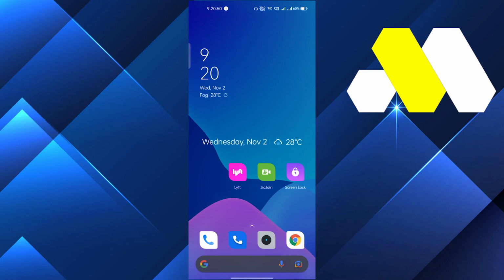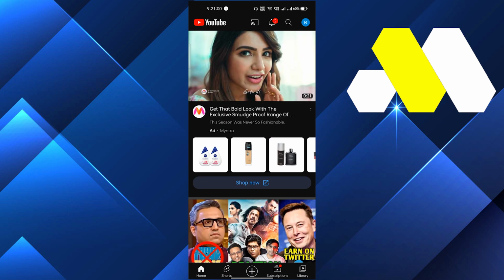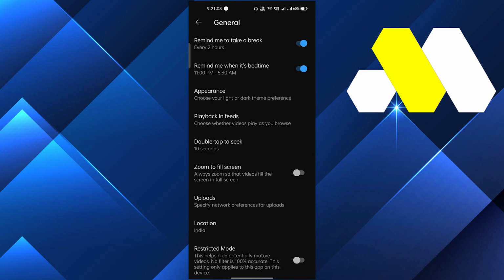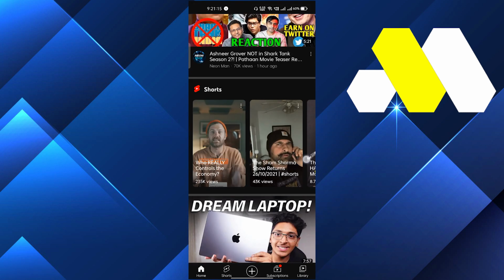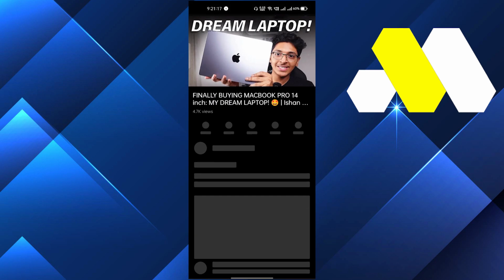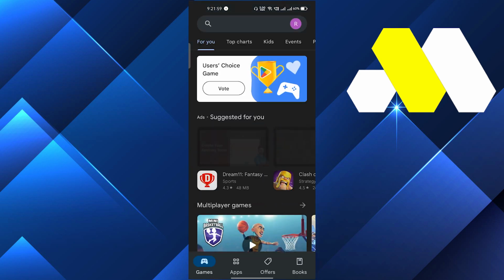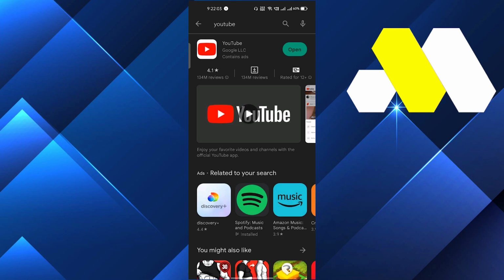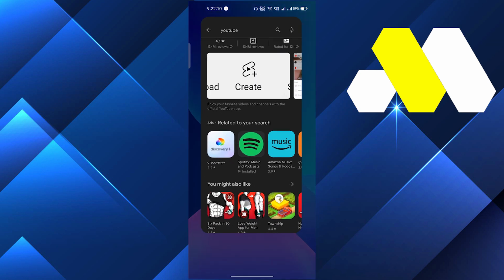How To Enable Or Disable Ambient Mode On YouTube (NEW!)